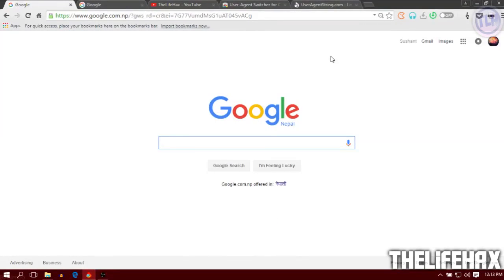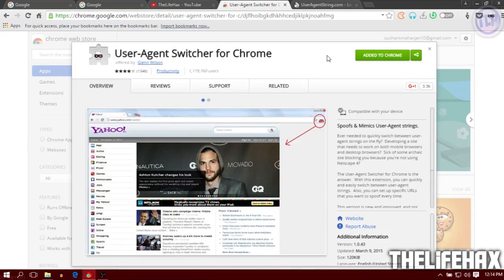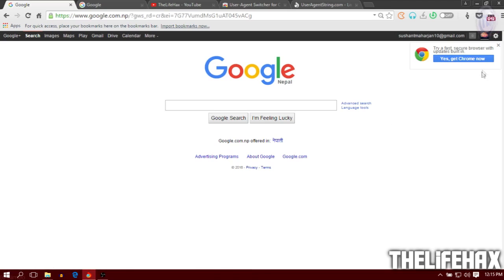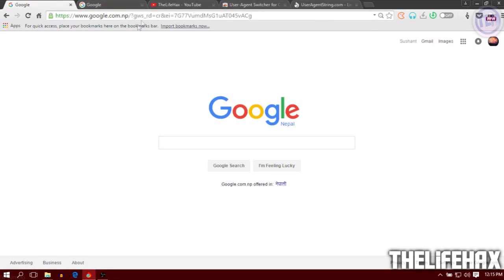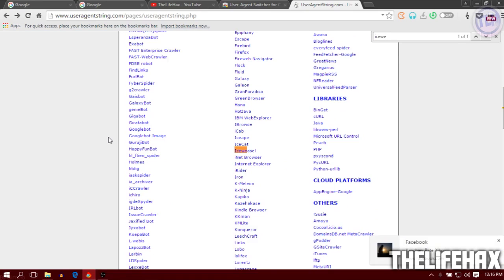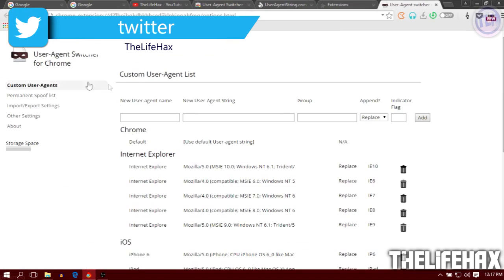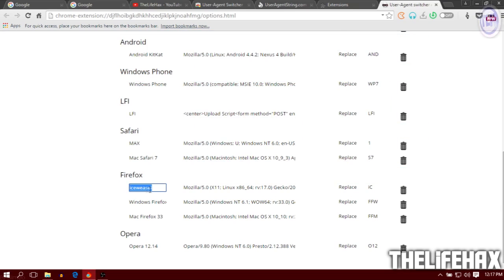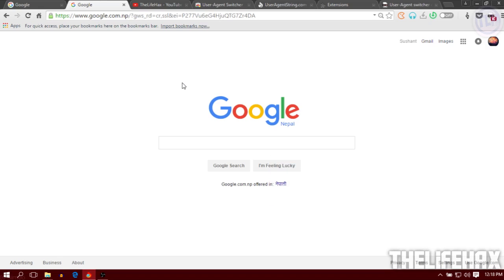HOW TO CHANGE GOOGLE CHROME TO MOZILLA FIREFOX, SAFARI,OPERA (any other browser easily)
Learn how to change google chrome to mozilla firefox, safari, or any browser that you wish to!
Today i have shown you guys how you can change your google chrome to any other browser.
So this is how you guys change the google chrome to any of your favorite browser, it do change but it don't give feathers.

~TheLifeHax